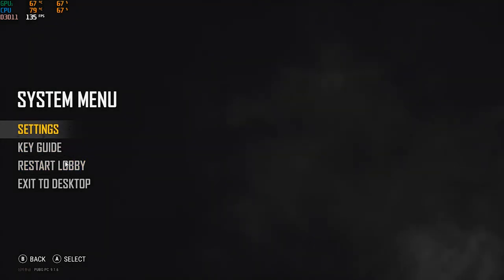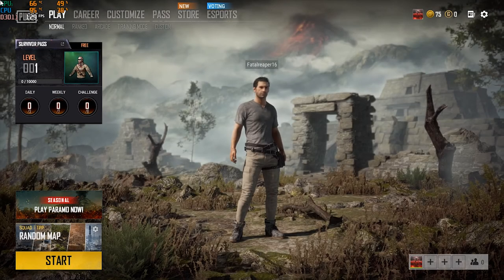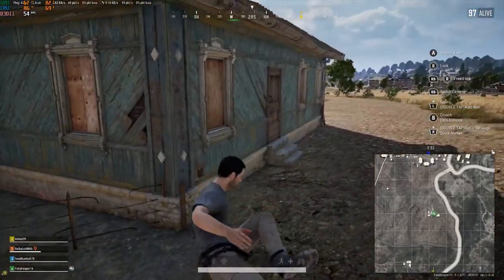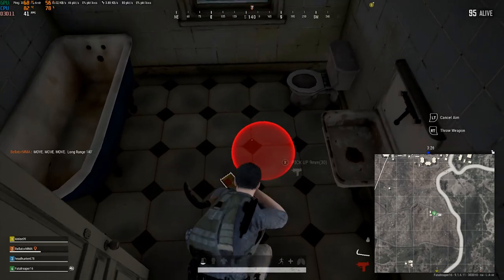HP Pavilion Gaming laptop | GTX 1650 | i5 9300CPU | PUBG Test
In this video were testing PUBG on the HP pavilion gaming laptop if your looking for a link to this laptop feel free to check this link!

My Setup- RTX 2070 Super | Ryzen 3700X | 16 GB RAM